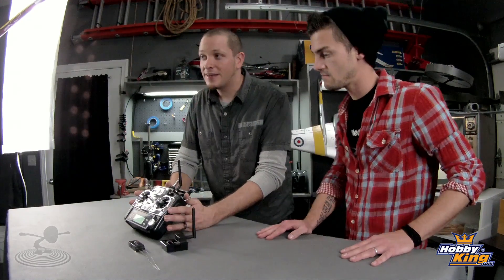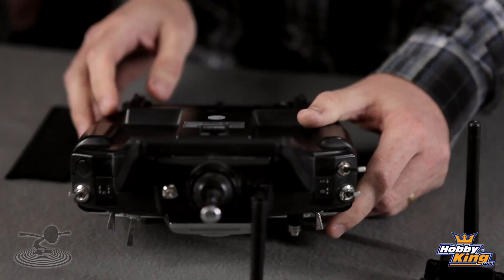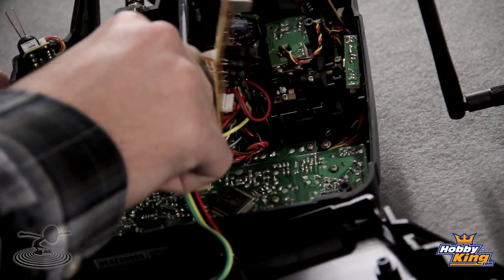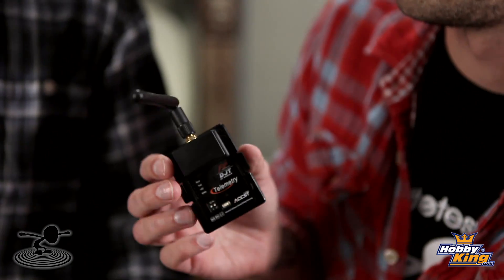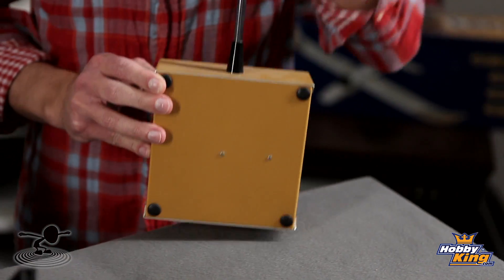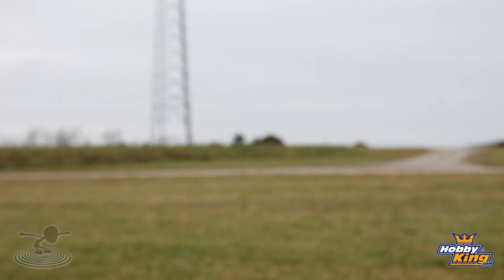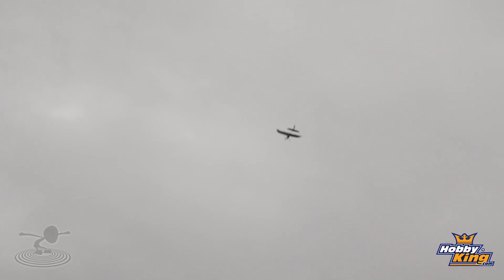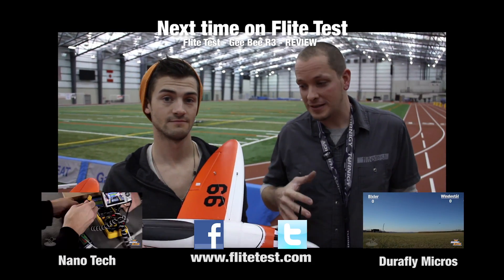Flite Test - DIY 2.4Ghz Radio Upgrade - FLITE TIP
In this episode we dive into an old Futaba 72mHz transmitter to give it new life! Watch as Josh, Josh and David summarize what it takes to do this. Afterwards, if you feel motivated, you can dig out your old transmitter to start hacking, drilling, and soldering with David's how-to tutorial below. And if you're still looking for more, we added a link to Paul Bitmatta's step-by-step video below that!